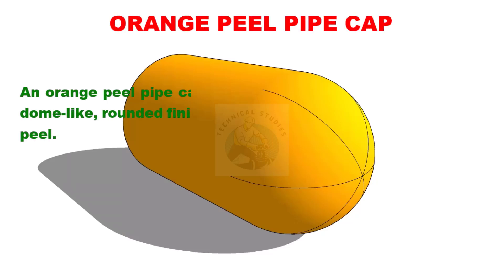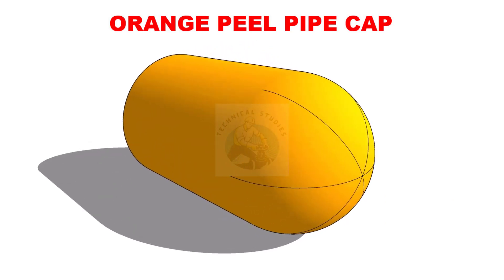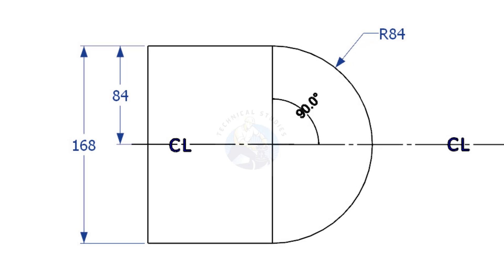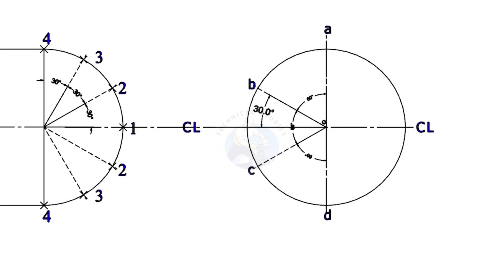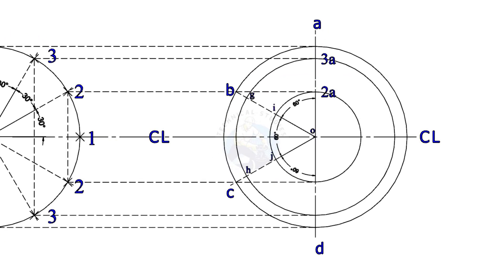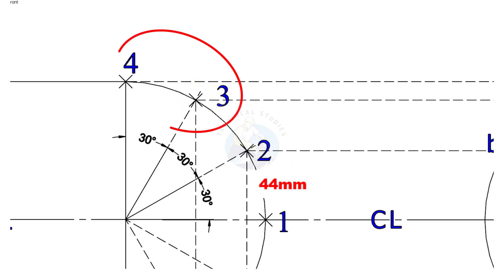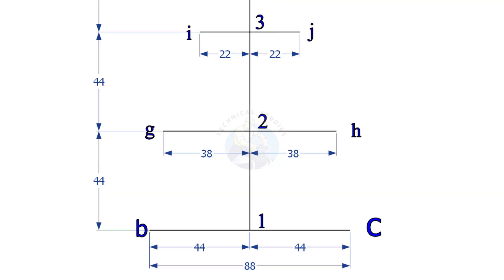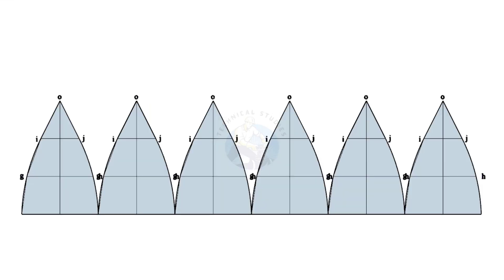How to layout Orange Peel Pipe Cap.